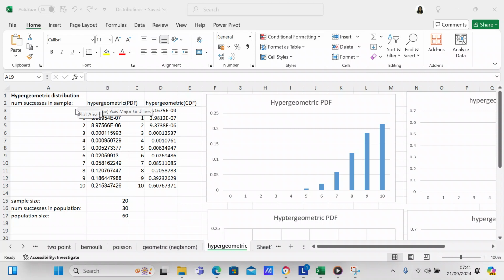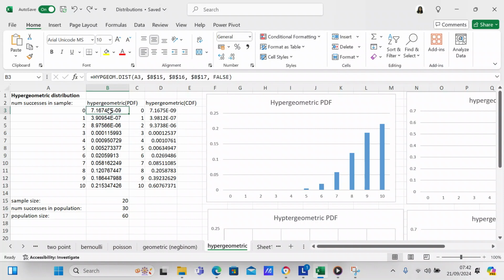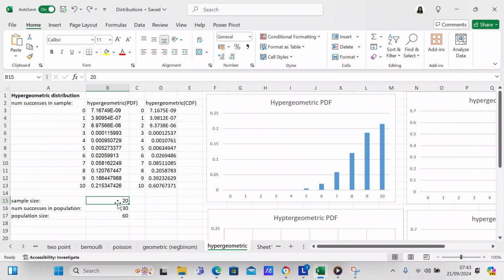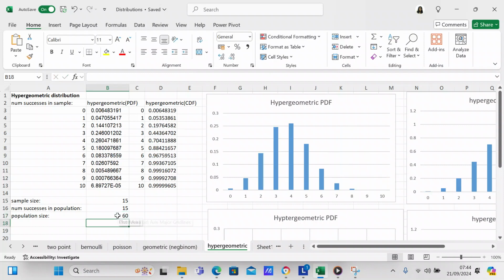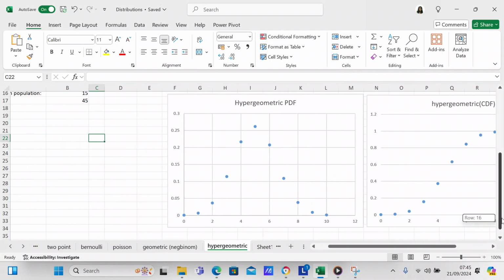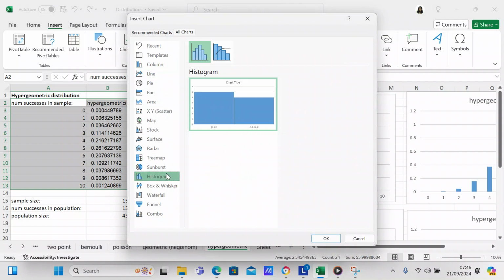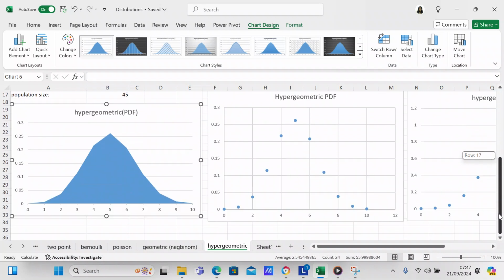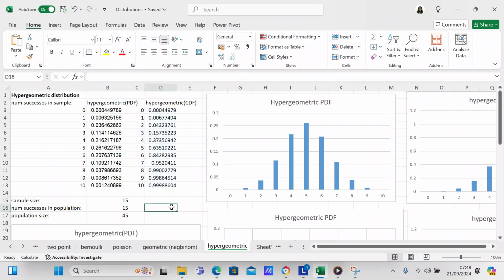Create a hypergeometric distribution in Excel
In this video I show how to create a PDF and CDF hypergeometric distribution using Excel.